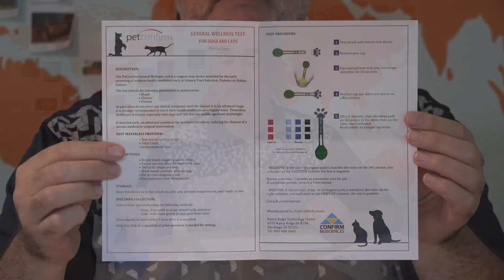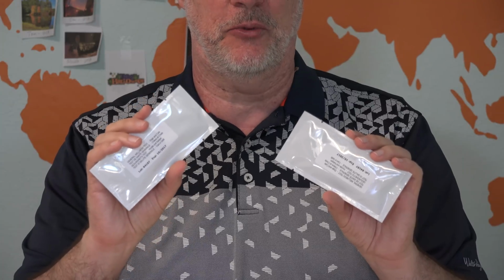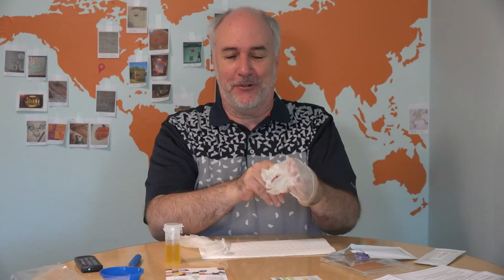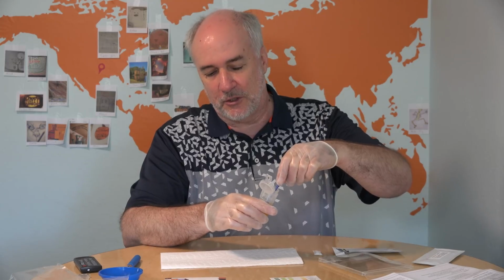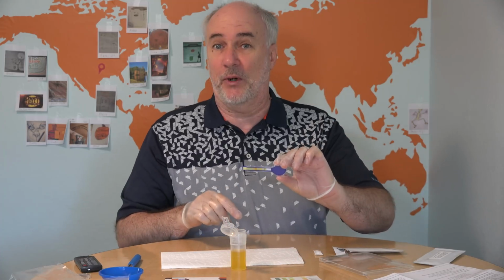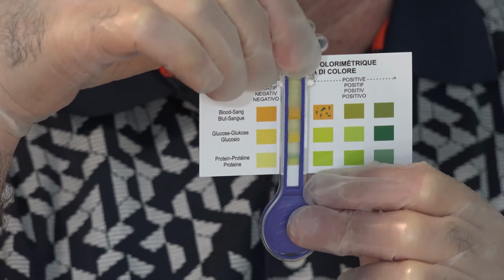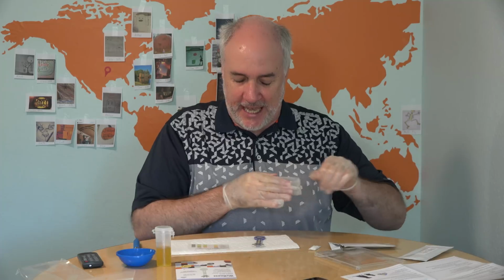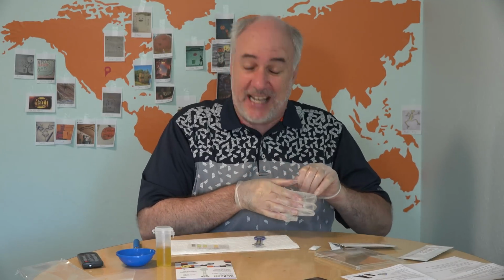PetConfirm Home Wellness Test | EpicReviewGuys CC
Pierre eventually gives me a urine sample and I test it for indications of diabetes, kidney disease or a UTI.  This PetConfirm test kit is very easy to use and to read the results.

Wubble Bubble filled with water?  Don't try this at home!-

CC Closed Captioned